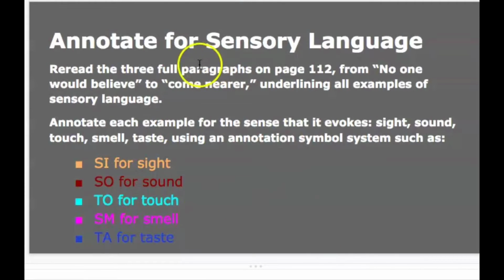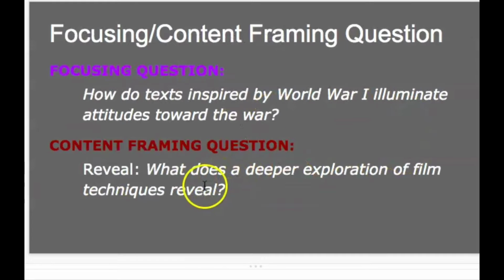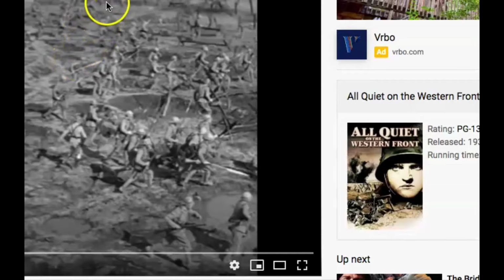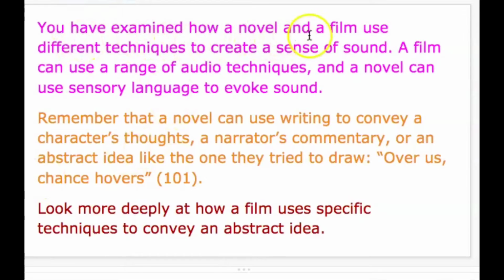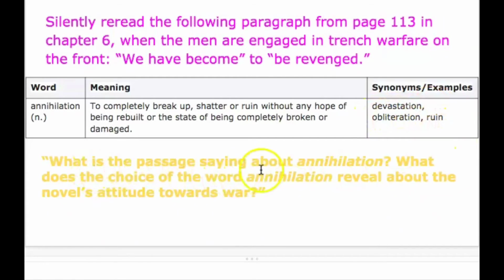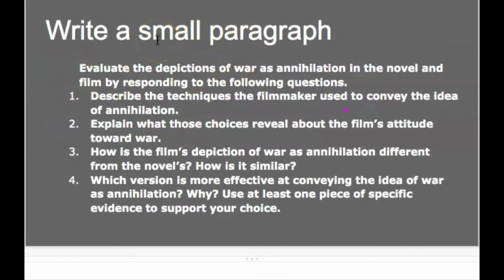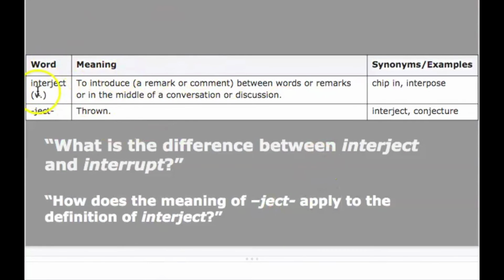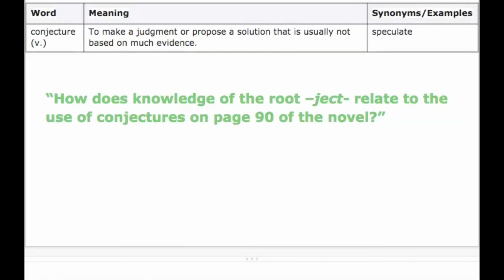Module 2 lesson 22